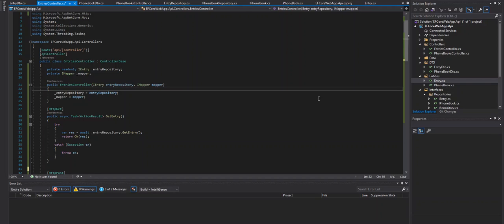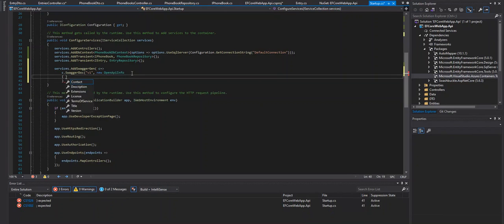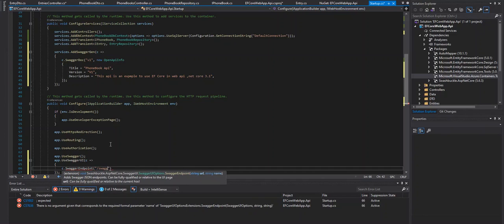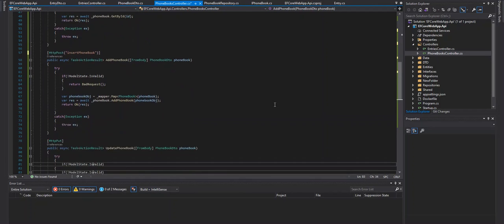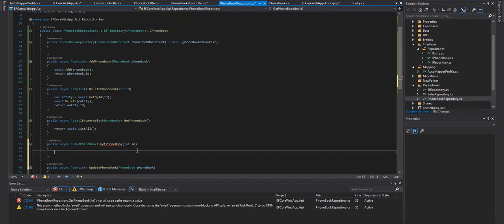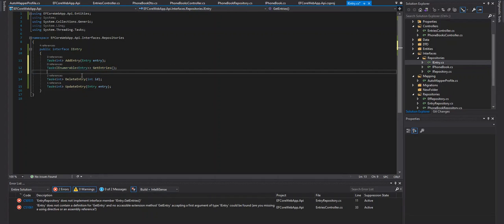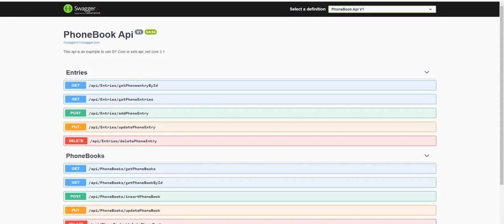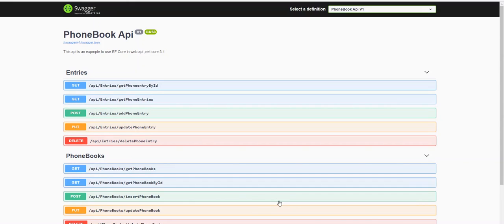Part 4 add Swagger, ASP.net Core 3.1, end point route and configure Auto Mapper and DI.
In this video will show you how to add swagger document to asp.net core 3.1 web api change the routing in controllers and how to use auto mapper.

In next video will create a UI using angular and also update crud operation to link phone book with its entry